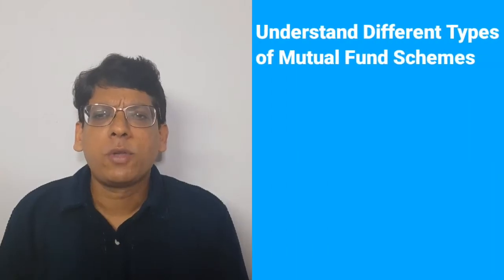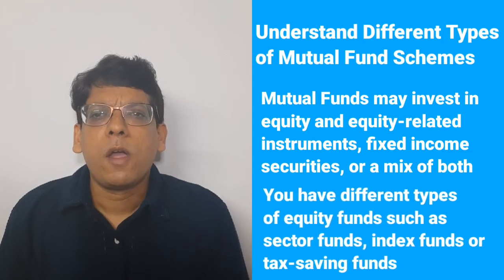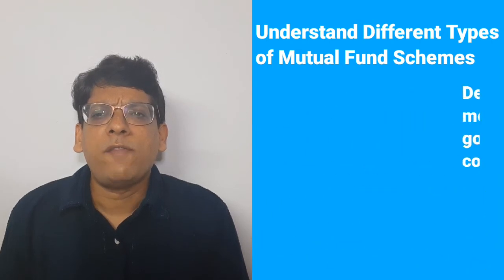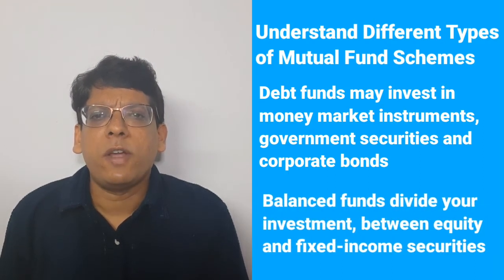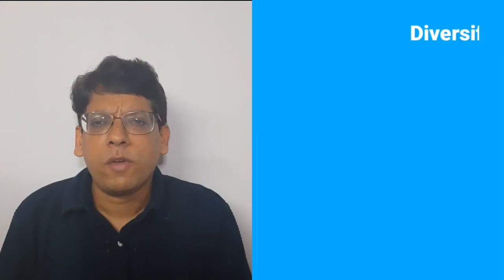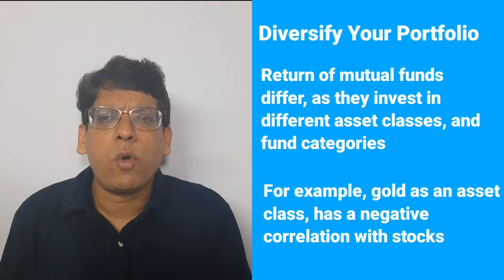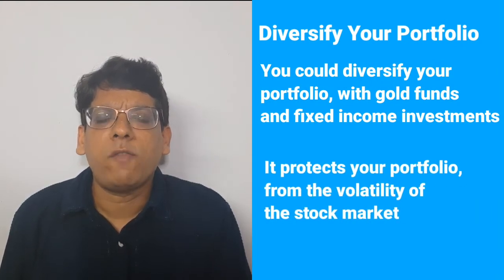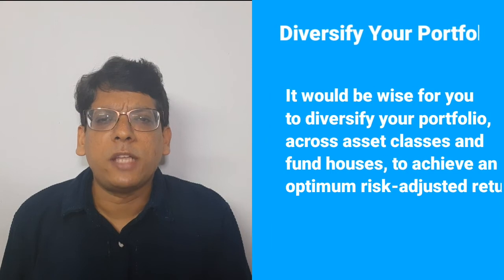Best Mutual Funds | 5 Tips to Invest in Mutual Funds for Good Returns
Mutual funds pool money from several investors to purchase securities. It puts your money in a portfolio of assets with a defined investment objective.

Let us take a look at 5 tips to invest in mutual funds for good returns.

Understand different types of mutual fund schemes

Mutual funds may invest in equity and equity-related instruments, fixed income securities, or a mix of both. You may find several types of equity mutual funds such as sector funds, index funds, or tax saving funds.

Debt funds may invest your money in money market instruments, government securities, and corporate bonds. Balanced funds divide your investment between equity and fixed-income securities.

You may consider picking mutual fund schemes that match your investment objectives and risk tolerance. You could study the mutual fund schemes and the investment style of the fund manager. It helps you understand if the fund may achieve your financial goals.

Diversify your portfolio

You may find the return from mutual funds differ as they put your money in different asset classes and fund categories. For example, gold as an asset class has a negative correlation with stocks. You may find gold prices rising when the stock markets crash.

You could diversify your portfolio with gold funds and fixed income investments to protect it from the volatility of the stock market. It would be wise for you to diversify your portfolio across asset classes and fund houses, to achieve an optimum risk-adjusted return.

Invest in mutual funds through the SIP route

You may consider investing in equity funds through the systematic investment plan or the SIP. It is a method of staggering investment in the mutual fund scheme over some time. You could invest as low as Rs 500 per instalment in the mutual fund scheme of your choice.

You could invest in the equity fund through the SIP to get the benefit of rupee cost averaging. It helps you buy more units of the fund when the stock markets are low and lesser units when they are high. It helps you average the investment cost and avoid timing the market.

Opt for direct plans over regular plans
You could invest in direct plans of mutual fund schemes as compared to regular plans. You could invest directly with the asset management company through the direct plan. It has a lower expense ratio as compared to a regular plan, as the fund house doesn’t incur distribution expenses. The lower expense ratio of the direct fund translates to a higher return over the long-run.

Review your mutual fund portfolio

You may consider reviewing the performance of your mutual funds at regular intervals of time.
You could compare the return of the mutual fund schemes over different market conditions against a benchmark and peer funds. Replace mutual funds that consistently underperform the benchmark over a long period of time.

Check the track record of the fund house, the expense ratio of the scheme, and the investment style of the fund manager before selecting the mutual fund. You may also consider the tax implications of your investment.